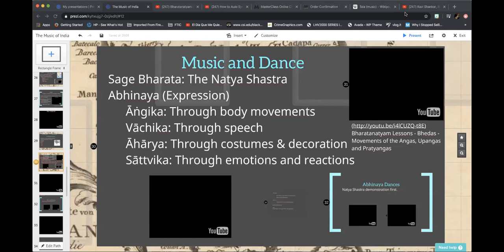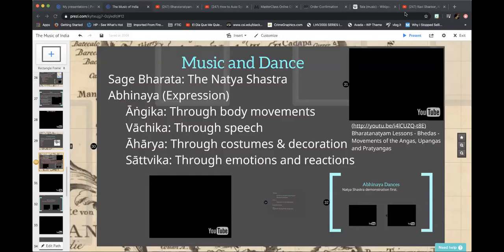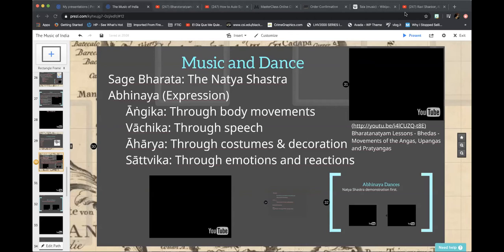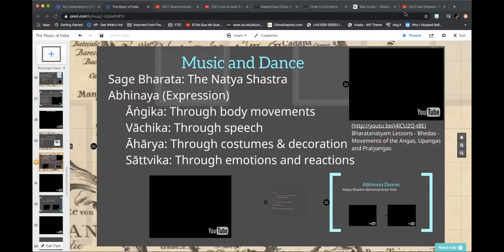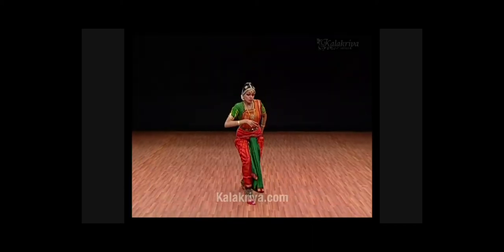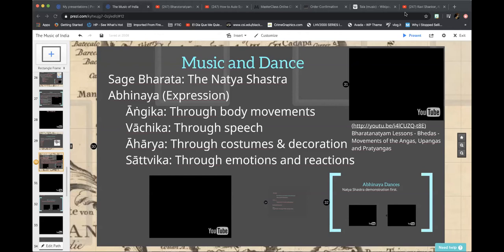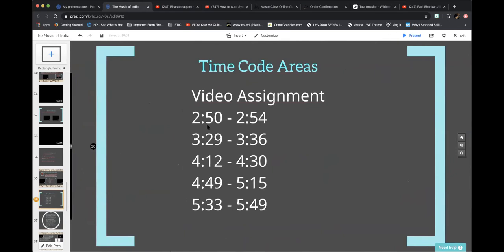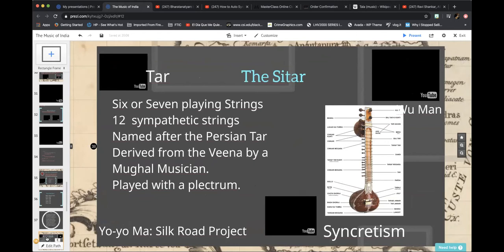Dance India Part 1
Lecture on the Dance Music of India